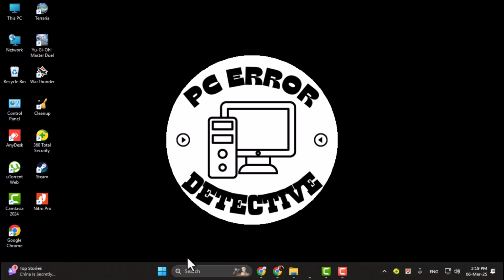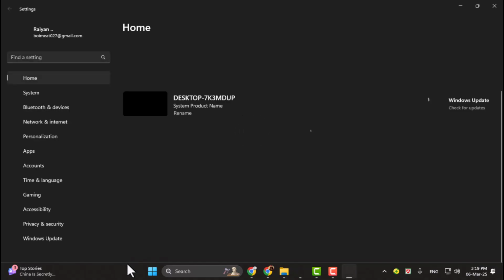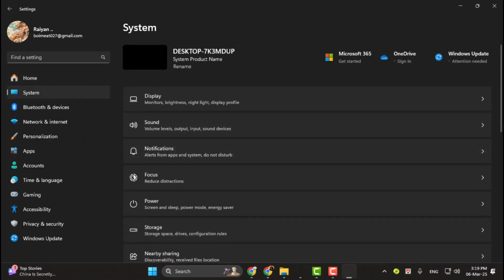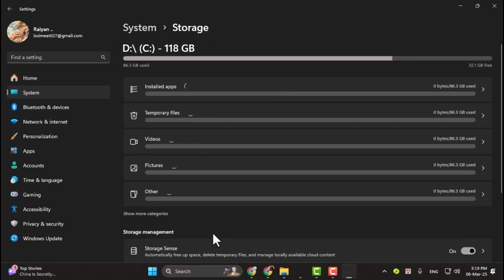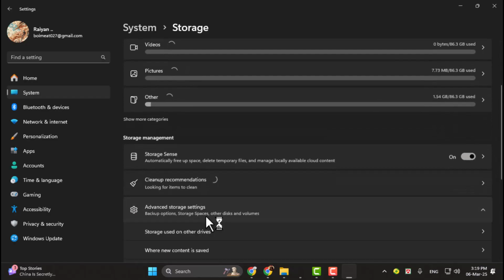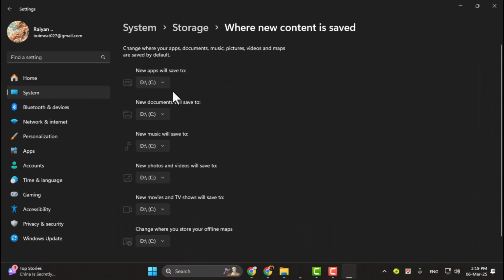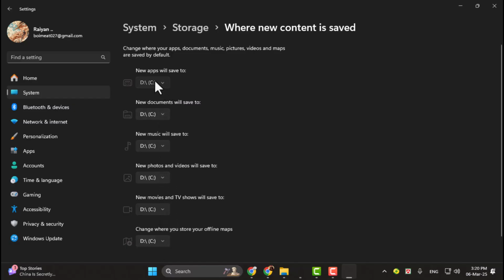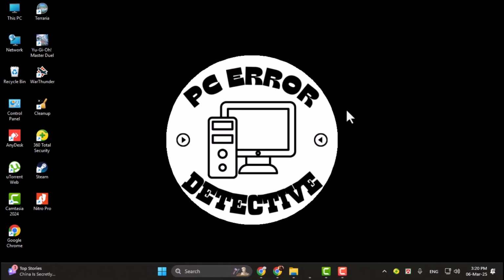How to Make D Drive Default Windows 11 - Advanced Strategies {2025}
How to Make D Drive Default Windows 11

Windows 11 allows you to change the default drive for saving files, apps, and other data. By default, Windows saves everything to the C drive, but you can switch it to the D drive for better storage management. This is useful if your C drive is running out of space or if you want to organize files more efficiently. In this video, you will find a step-by-step guide on how to make the D drive the default on Windows 11.

- Change default save location to d drive windows 11
- Set d drive as default install location windows 11
- Move default storage to d drive windows 11
- Save files to d drive by default windows 11
- How to change default hard drive windows 11